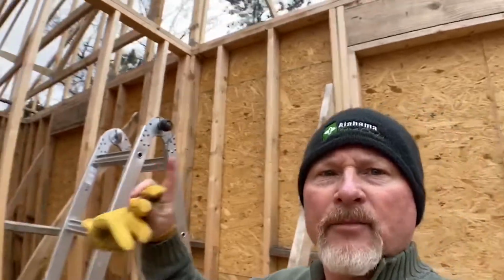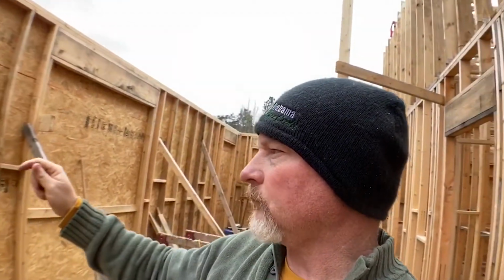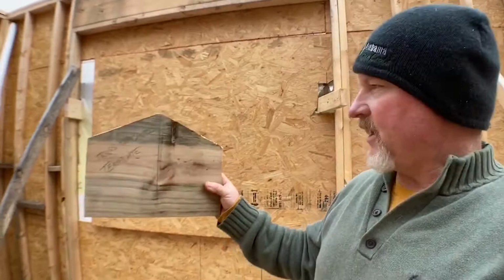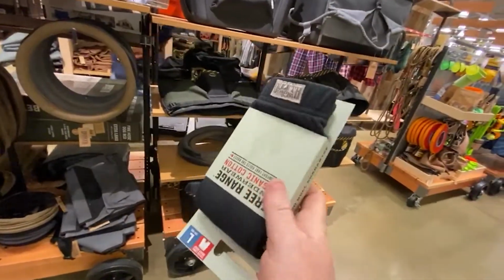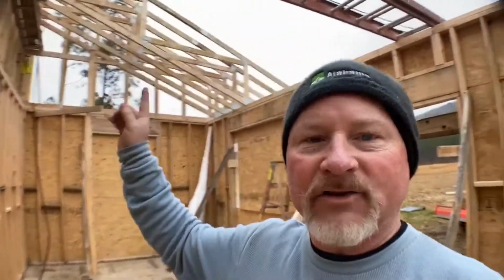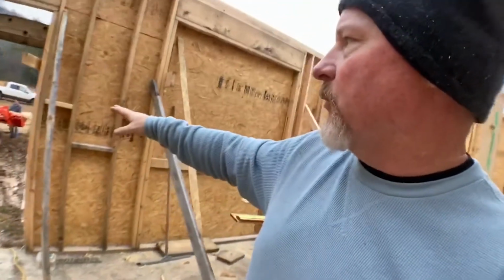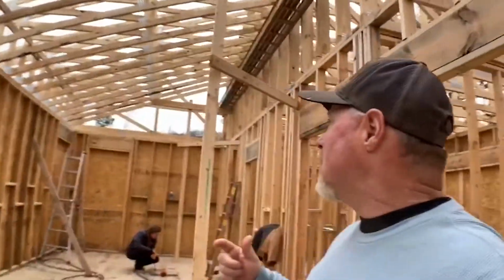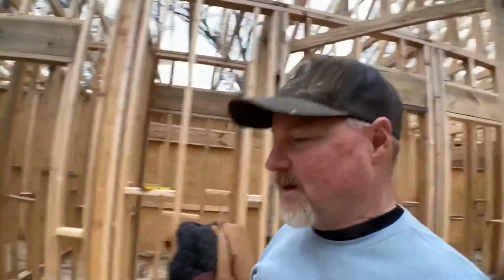Modern Homesteading- Cabin Build: Finishing Up the Trusses (S1 Ep21)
Welcome to The Little Orchard Farm channel and our  journey to build our modern homestead from the ground up starting with our 960 square foot cabin build.  On today's TLOF Vlog we wrap up the truss system. It was an awesome weekend on the farm as we got a lot completed and had a ton of help from some great folks.  You can really get a sense of dimension now that the roof line has taken shape.  Hope you enjoy!

We would love to have you join us on our journey! And if you like the content and think someone else would too, pass it along.

Welcome to The Little Orchard Farm!  My name is Brian and my wife, Karen, are dreamers of a simpler life. We went all “Green Acres style” purchasing 56 acres in North Alabama and have the goal of building our modern homestead from the ground up. Literally from the ground up - starting with our cabin!  We dream of food forests, hoop houses, goats, and alpacas to create our self-reliant homestead.

We have adopted the motto of "Living the Modern Homestead American Dream" because we believe the cultural dream society sells is wrought with unhealthy dependency on others like chasing the corporate ladder, going into massive debt to buy a home, depending on commercial farming practices for food, and so many other misnomers. There is a simpler more freeing way to live!

No matter your age, no matter how much land you have; if you have a desire to simplify and become more self-reliant, we are right there with you. We hope you will join us on the journey as we share our experiences - both successes and failures in our chasing of the renewed American Dream.

Take Care,

Brian & Karen